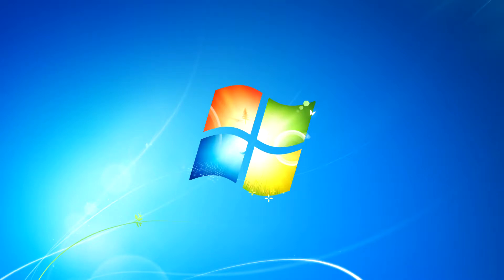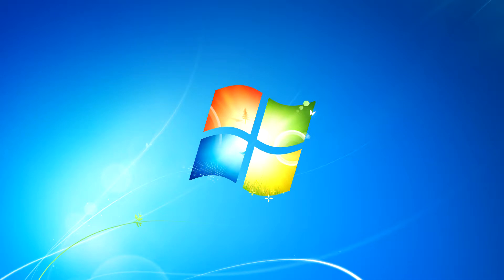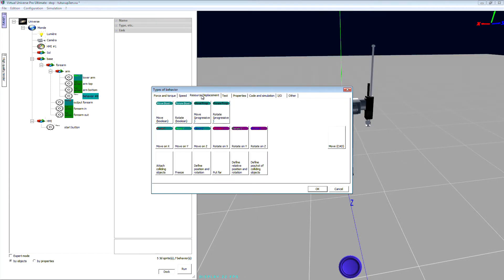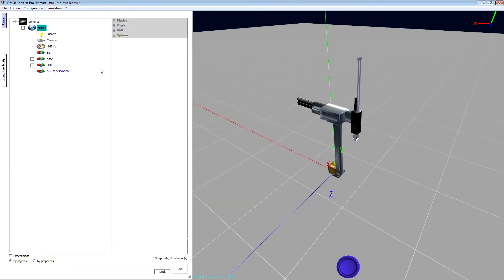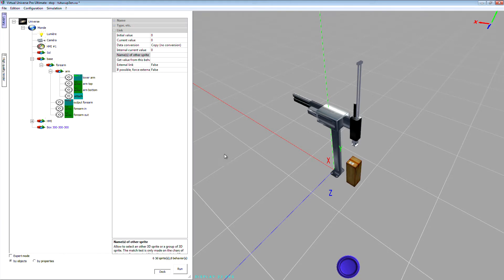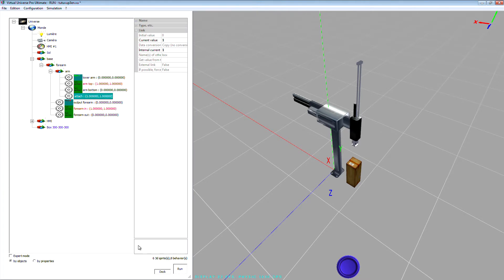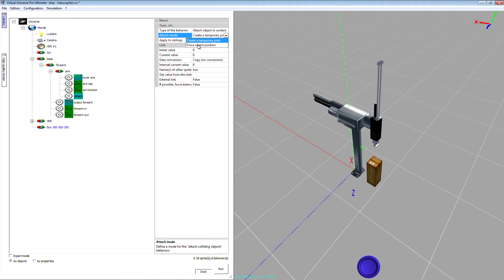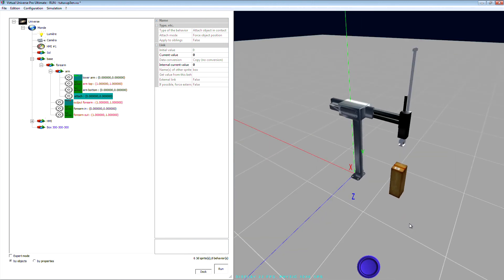Tutorial#2 Virtual Universe Pro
Show how to add a grab functionality to a robot arm